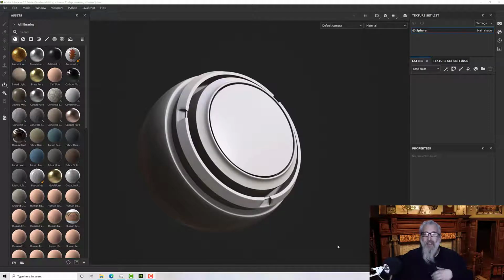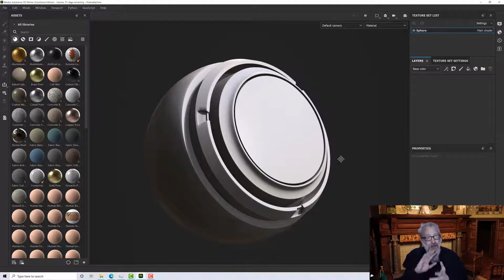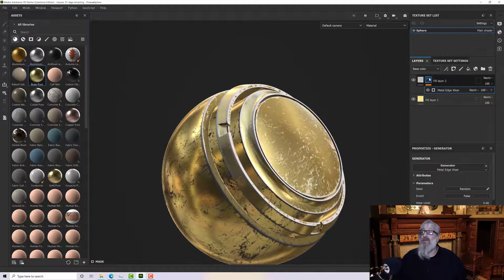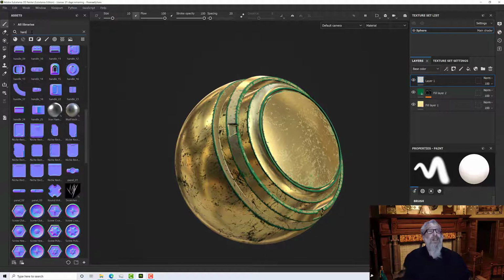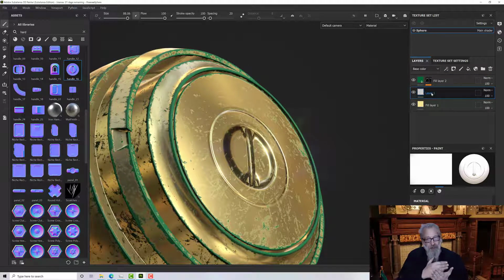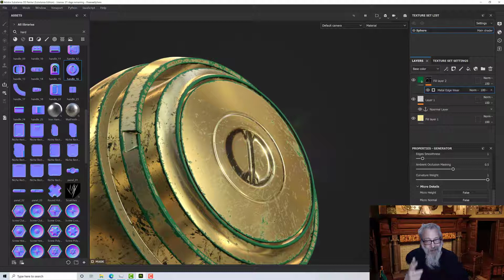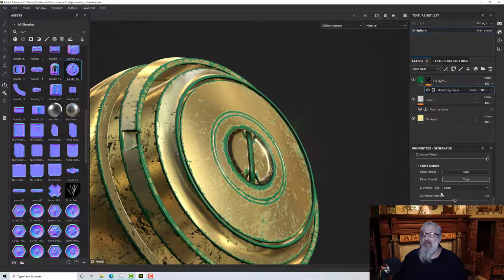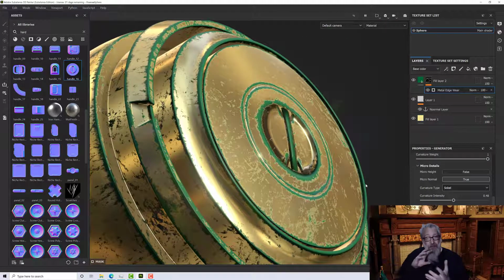Substance Painter Anchor Points turbo charge your texturing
Substance Painter Anchor Points are a powerful tool to integrate your painted details into your texture.

Anchor Points allow you to reference data from one layer to another.  So you have a nicely painted layer with height information and another layger that puts dirt, dust or rust on another.

The dirt layer will entirely ignore all the lovely height data in your painted layer.

Anchor points let you include your painted data into your dirt layer bringint the whole effect together, making your texture more believeable.

Table of Contents:

00:00 - Intro
02:29 - Adding Depth
03:42 - Anchor Points